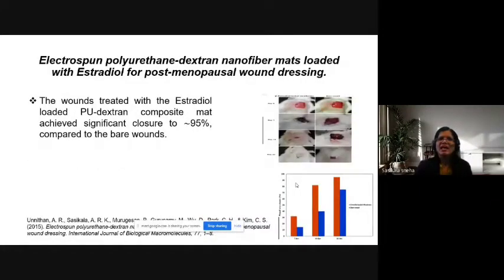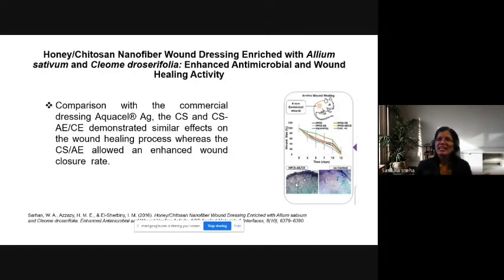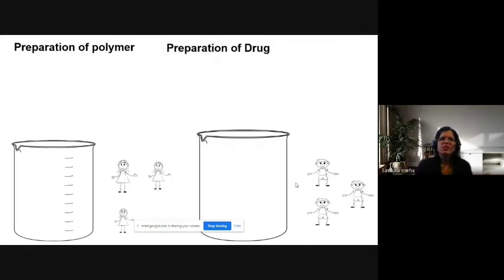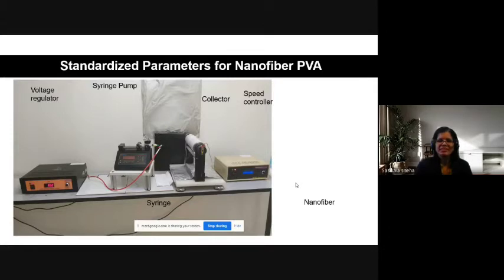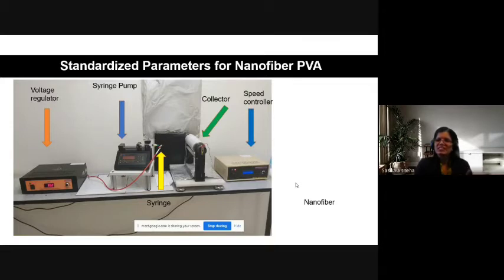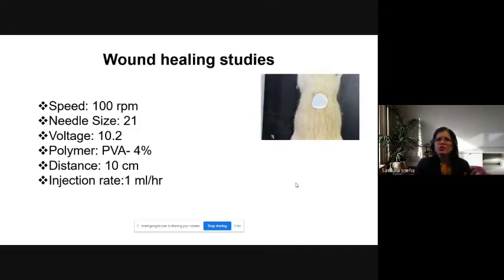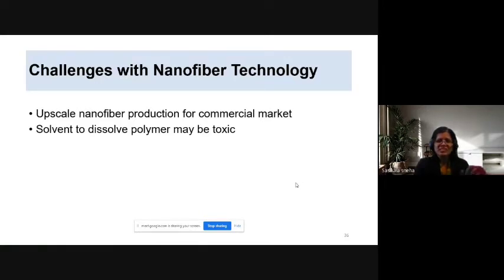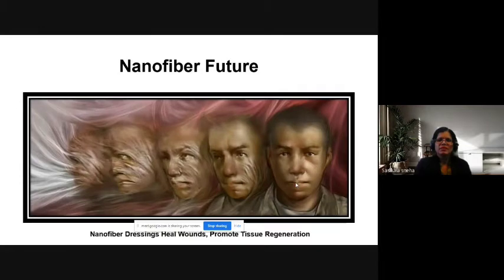BioYojana - 2021: Day-4: Dr. Sasikala Chinnapan from UCSI. University, Malaysia. Part - 2